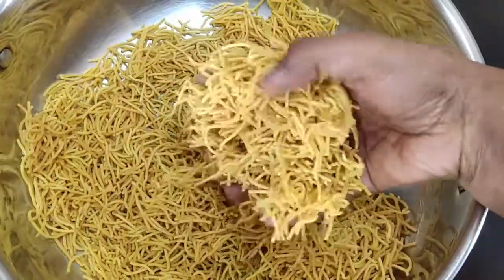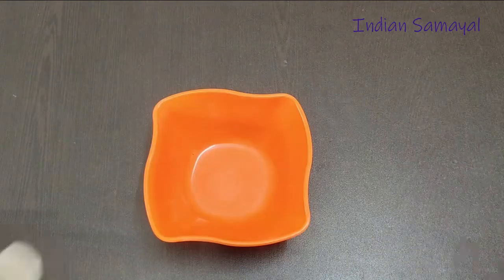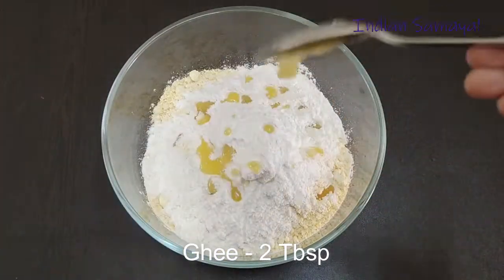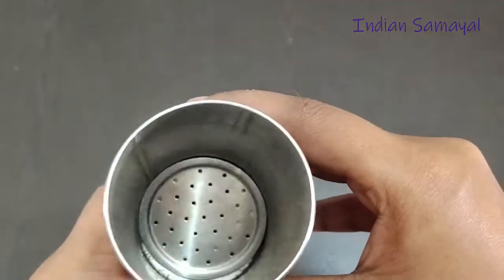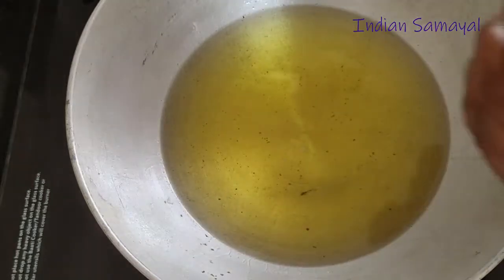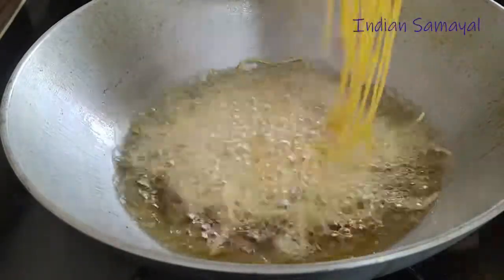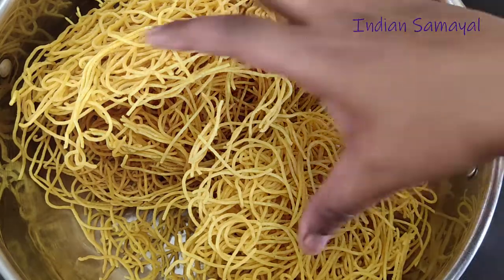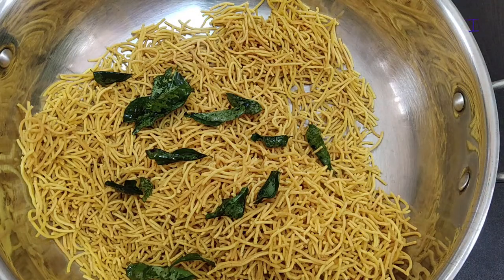ஓமப்பொடி | Omapodi snack recipe in Tamil | How to make omapodi in Tamil | Snacks Recipe in Tamil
ஓமப்பொடி |  Omapodi snack recipe in Tamil | How to make omapodi in Tamil | Besan Sev Recipe in Tamil | Snacks Recipe in Tamil
| Homemade Omapodi recipe in Tamil | Omapodi | Mixture recipe | How to make Besan sev

In this video we will see how to make Omapodi recipe in Tamil.
This Omapodi / Besan Sev is made Chickpea flour or kadalai maavu and is seasoned with Omam (Ajwain).

Happy Pongal 2022 :)

Happy cooking!